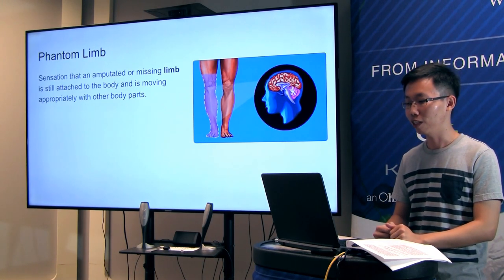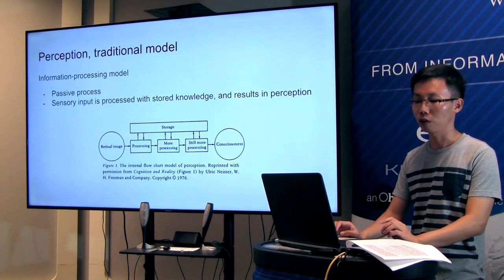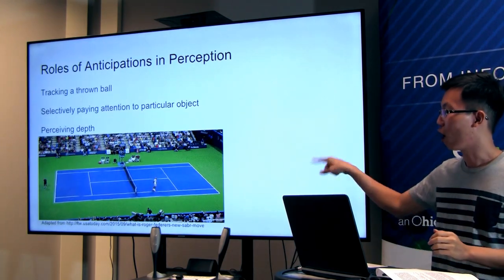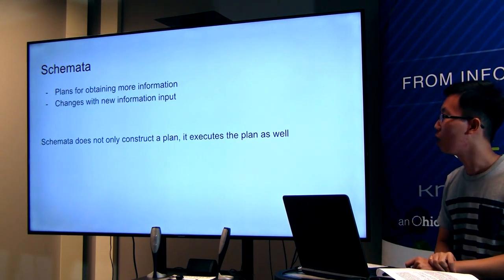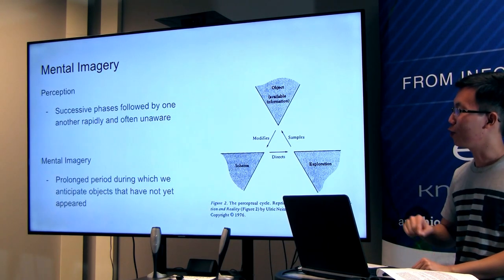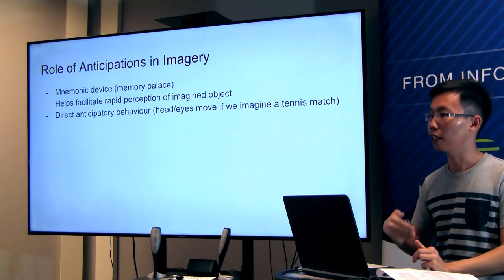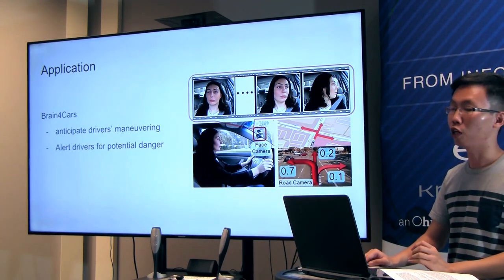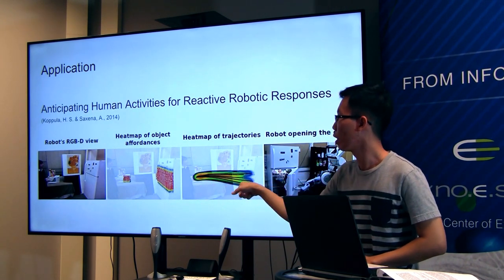SoonJye Kho: Anticipation